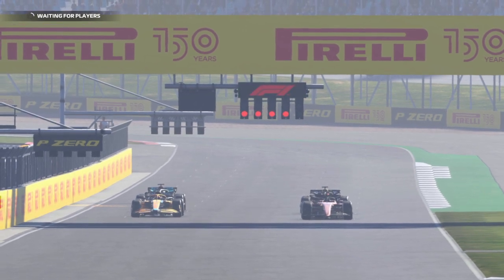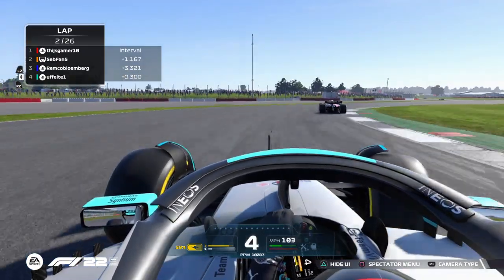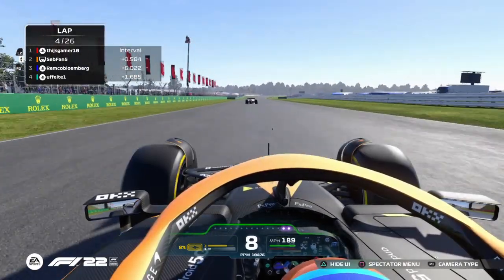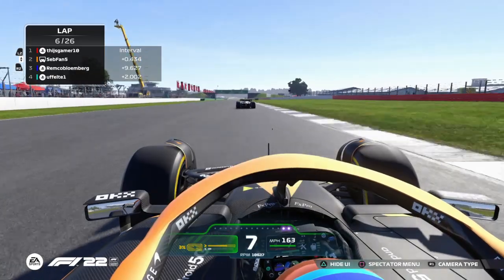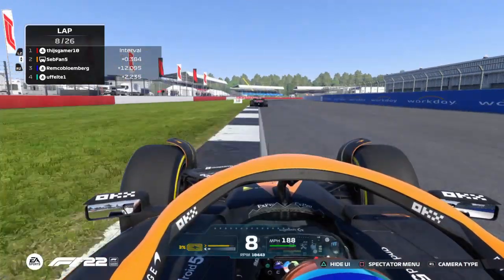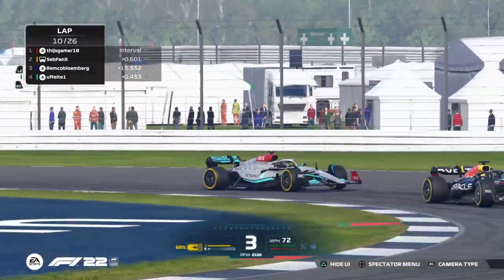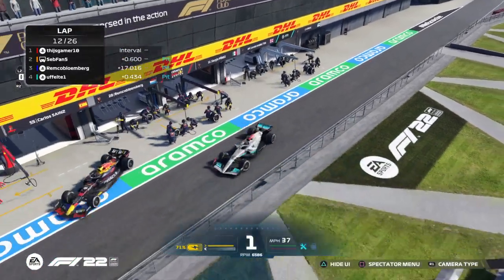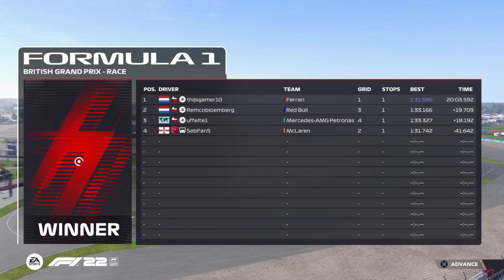NPL S4 R7 - RACE PART 1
Silverstone